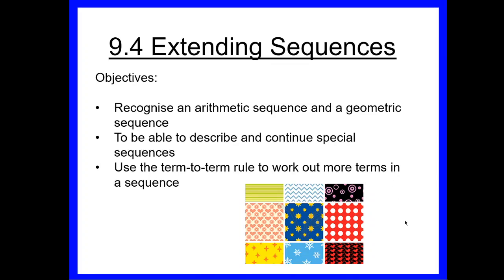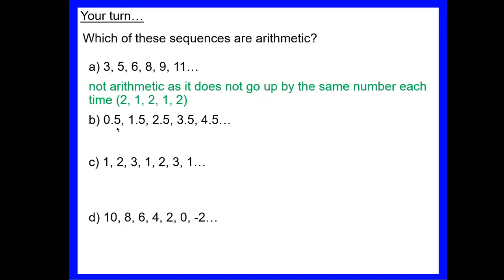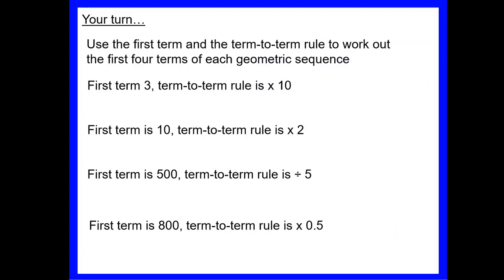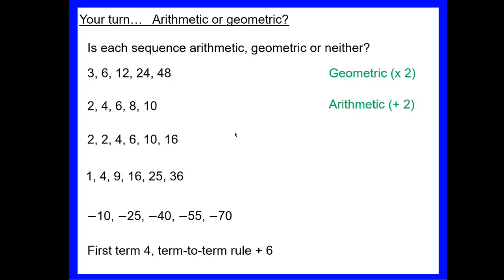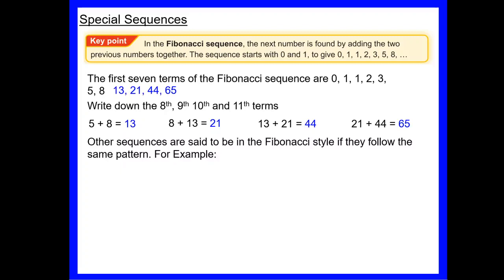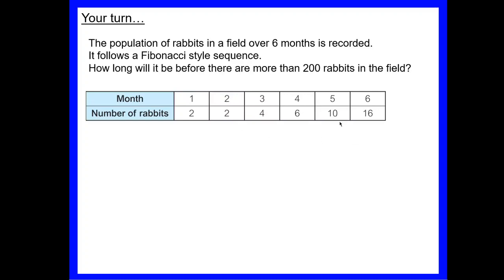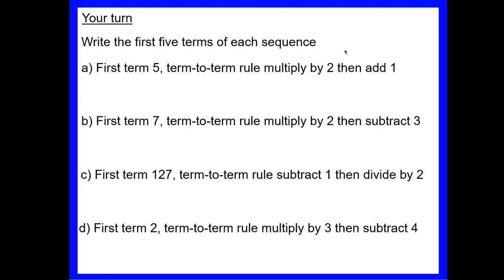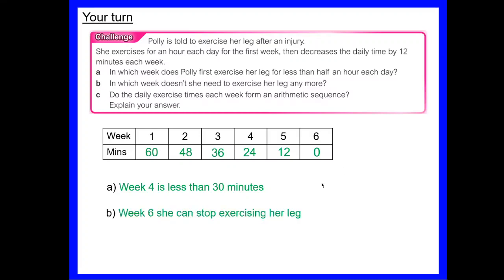9.4 Extending Sequences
A lesson looking at the difference between arithmetic and geometric sequences. Also includes the Fibonacci sequence and two step term-to-term sequences.